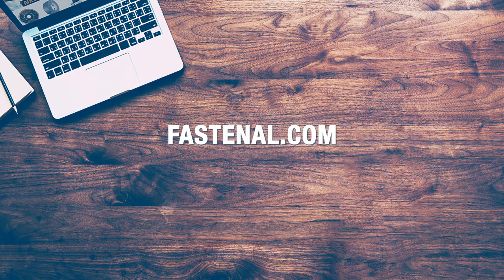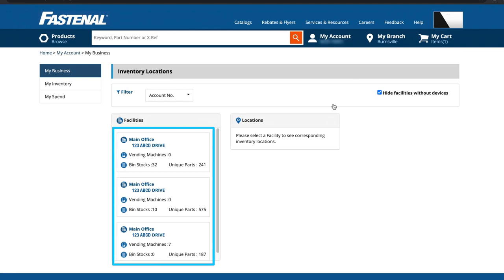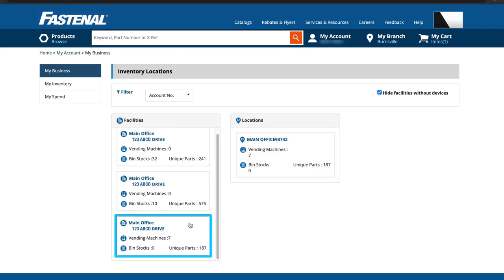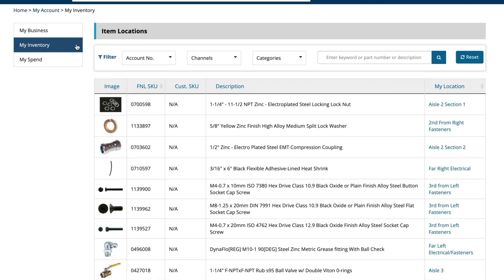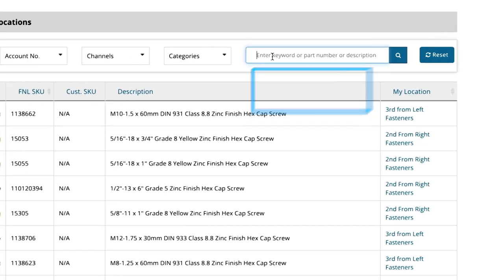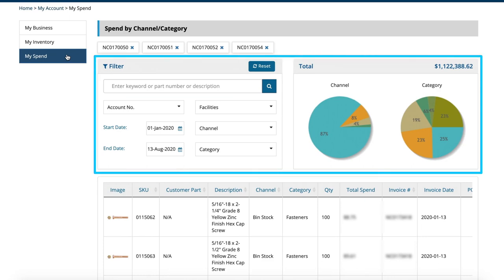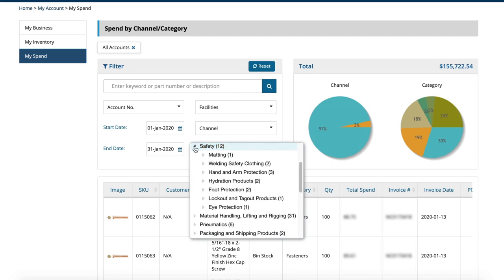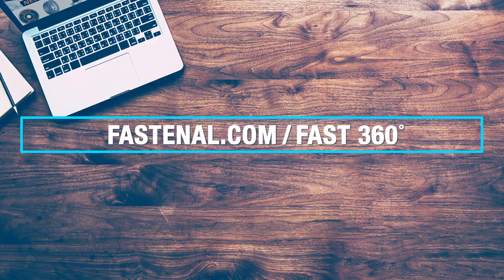FAST 360° on Fastenal.com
Looking for better visibility into your on-hand inventory and spend dynamics? Take a look at the FAST 360°tool on Fastenal.com, providing unique insights into your business.